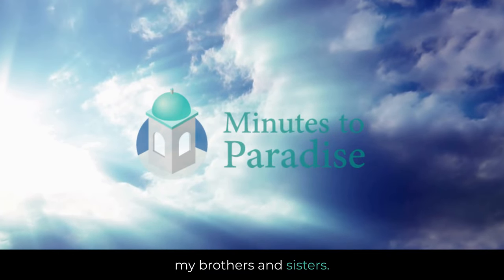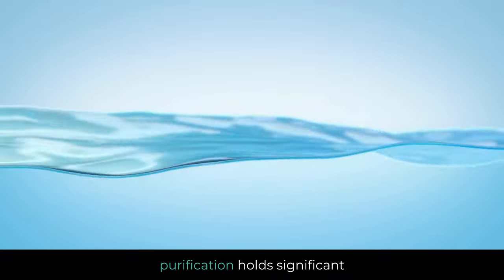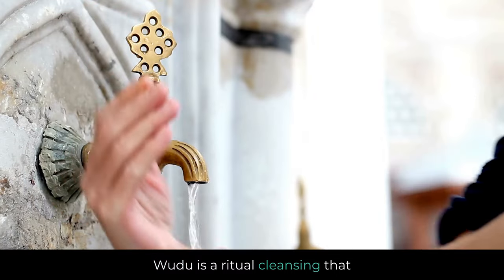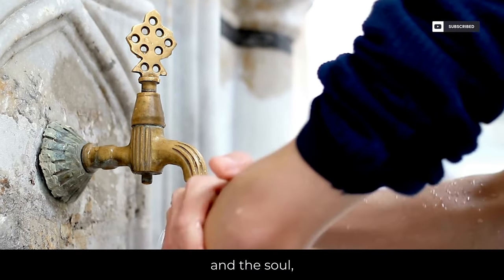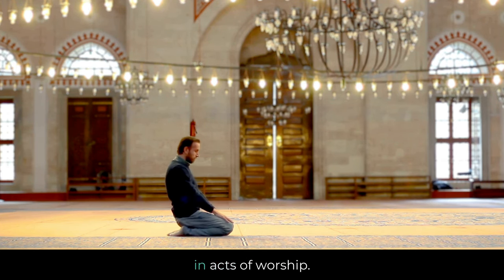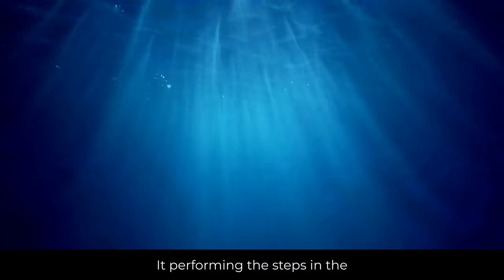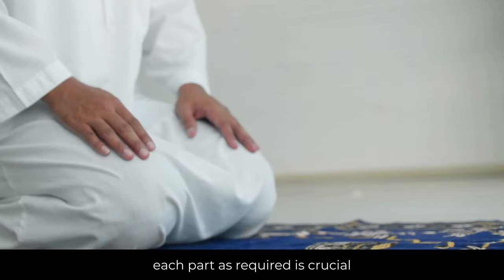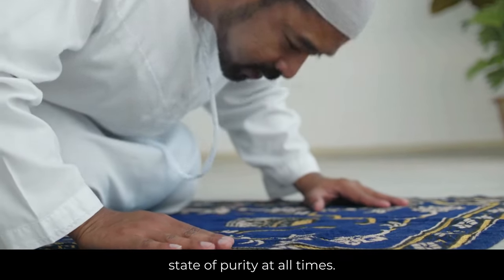Wudu - Purification in Islam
In Islam, purification holds significant importance for daily life and religious observances. A fundamental method of purification is through ablution, known as "Wudu" in Arabic. Wudu is a ritual cleansing that Muslims perform before specific acts of worship and on particular occasions.